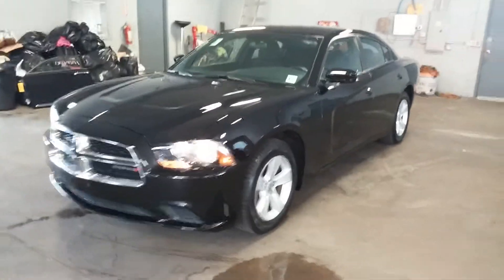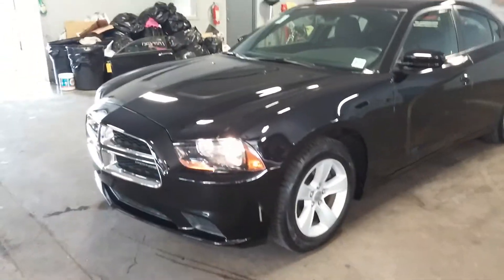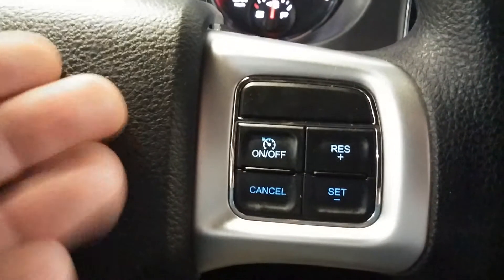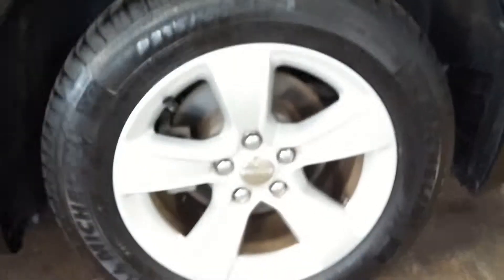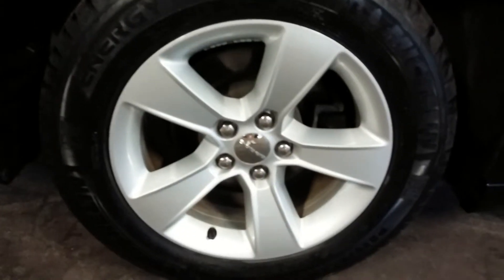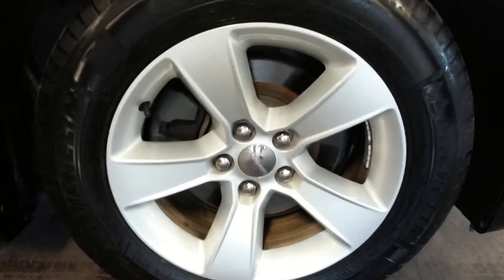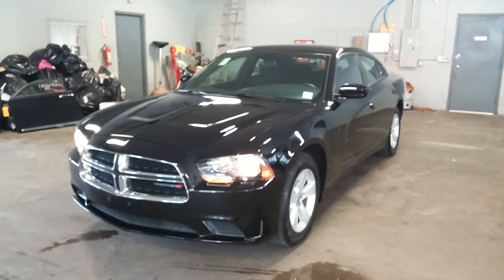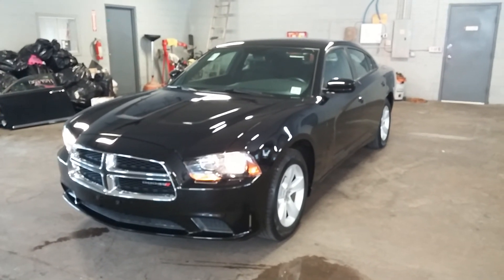DODGE CHARGER SE 20115K